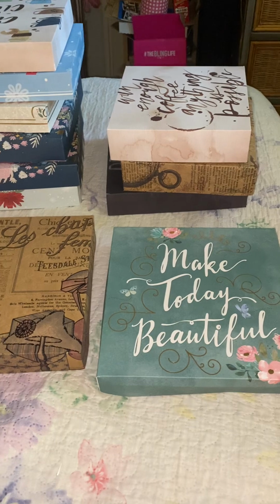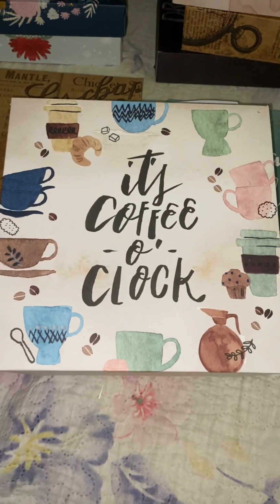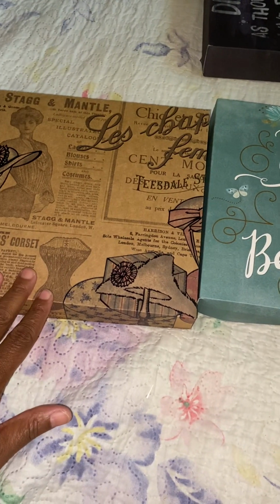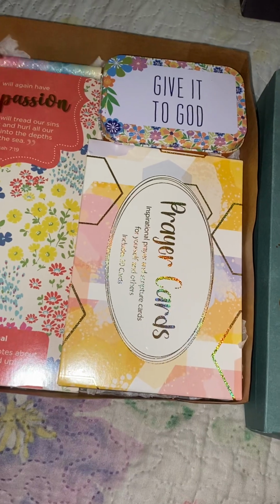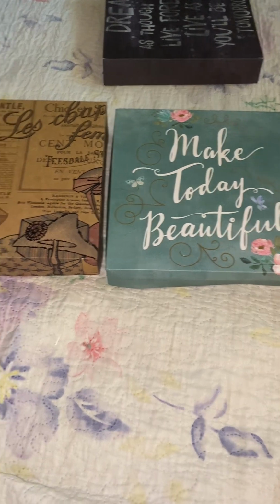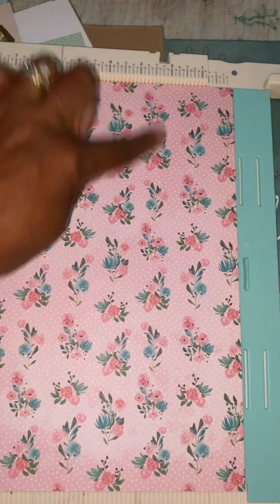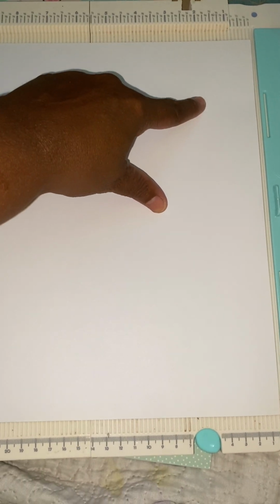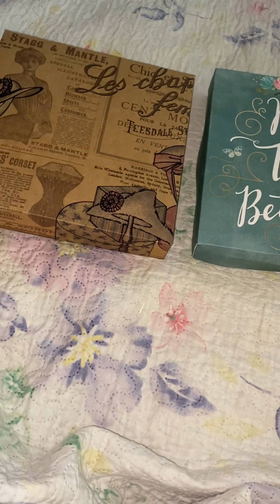New Flat Lay Concept with Handmade Boxes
These flat lay concepts with hand made boxes were so easy and fun to make! I was inspired to make the boxes by @craftingchaoswithmelanie9947 . I will post her video tutorial in the comments! Enjoy.